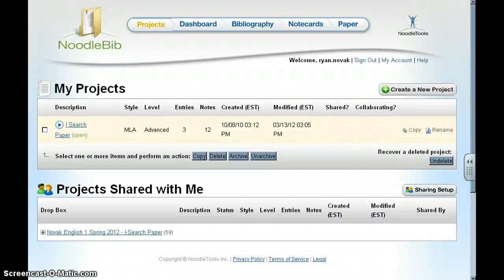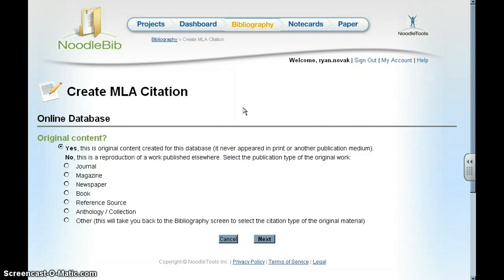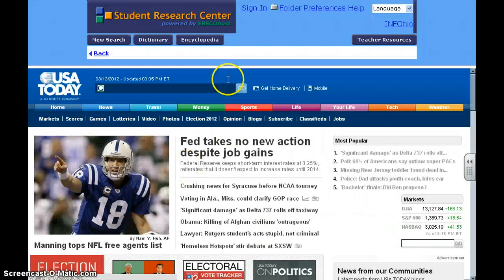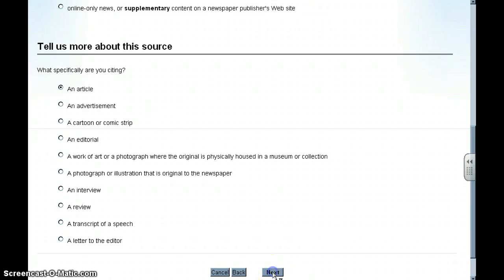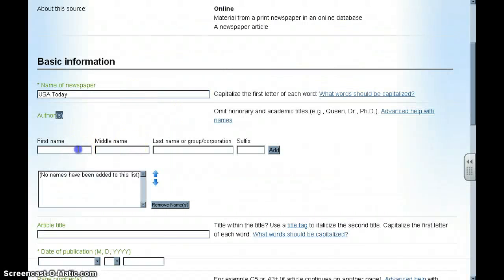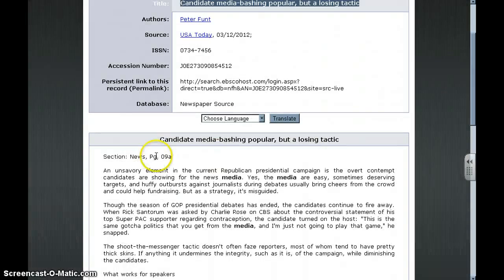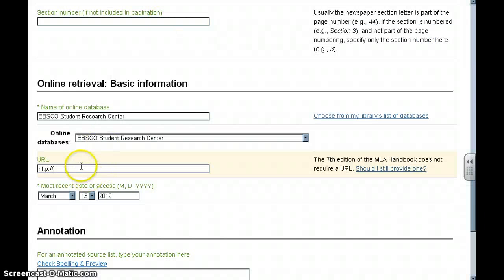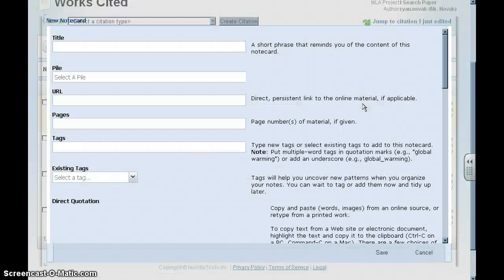Creating Works Cited Entries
How to create works cited entries on Noodle Tools.